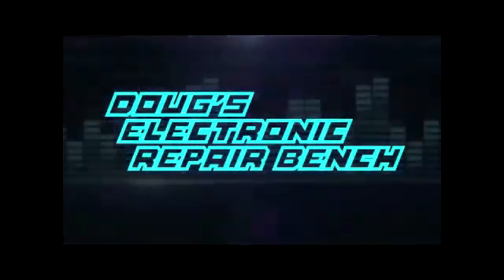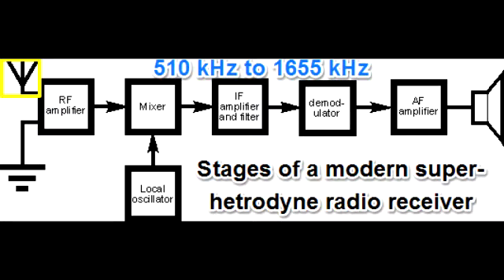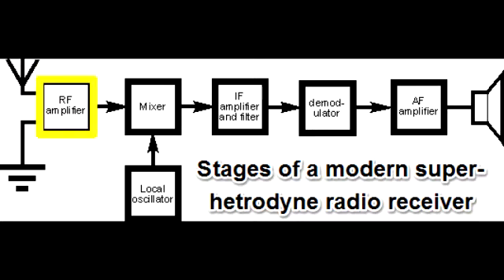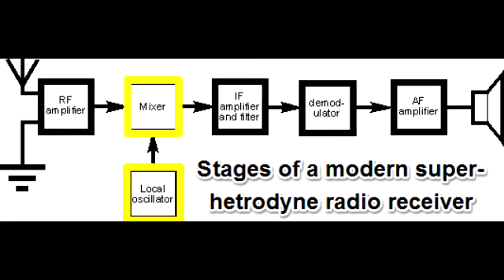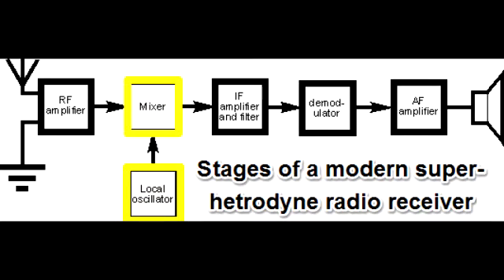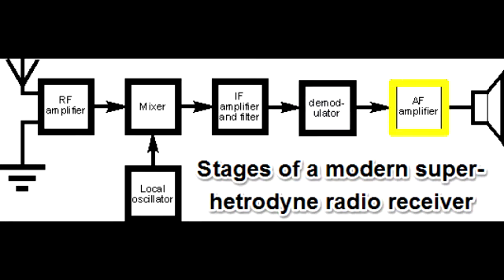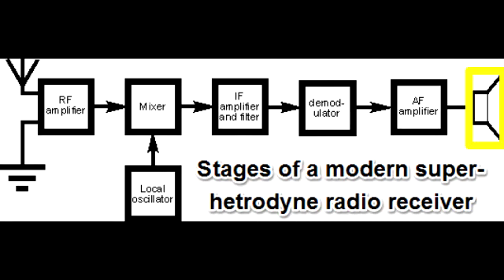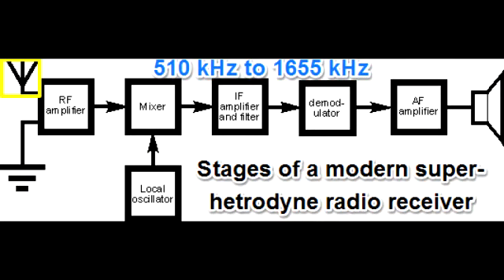How a Superhetrodyne radio works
Okay, I'm not a teacher, but I think this will do as a simple explanation of what I will be using the RF signal generator for as far as aligning radios. Let the questions begin! LOL A much better explanation: